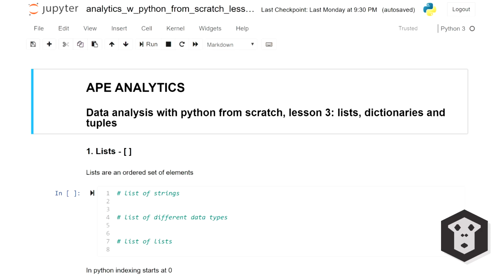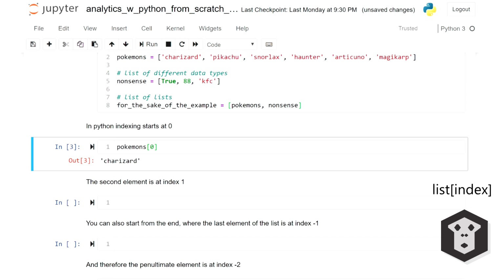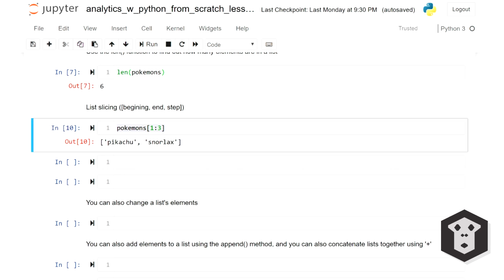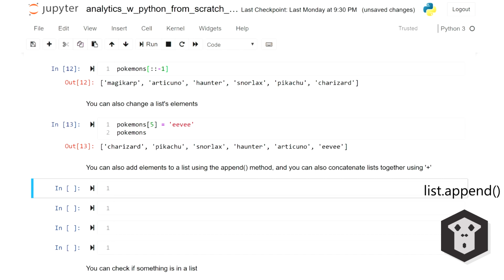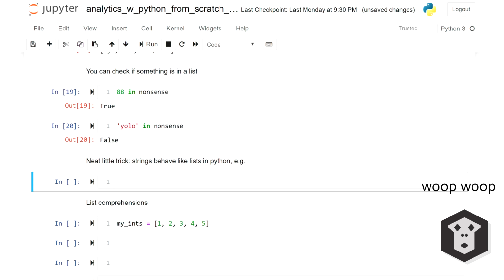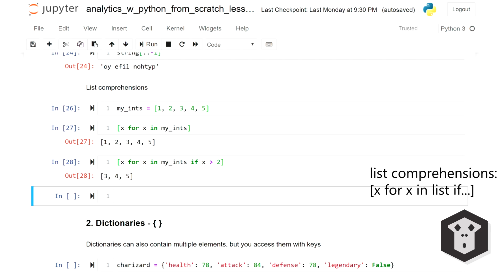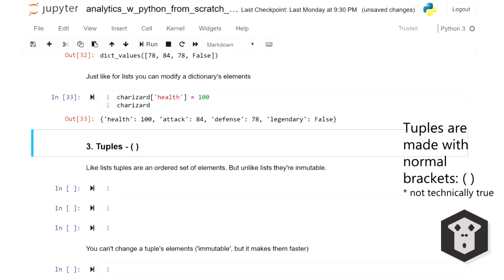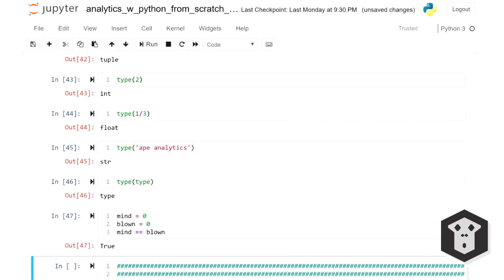Lists, dictionaries and tuples | Analytics in Python from scratch | 03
Third video of my Python for analytics series. I show you what lists, dictionaries and tuples are and how to use them. We touch on indexing, slicing, appending, concatenation, list comprehensions, keys and values as well as the len() and the type() functions.